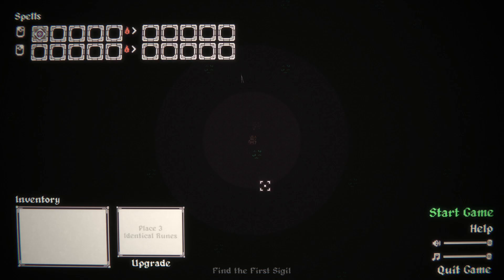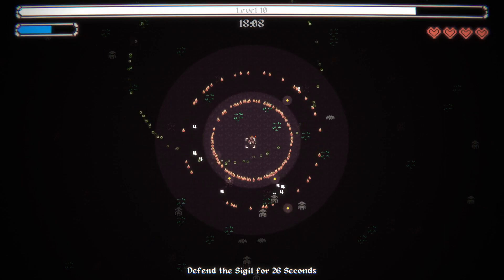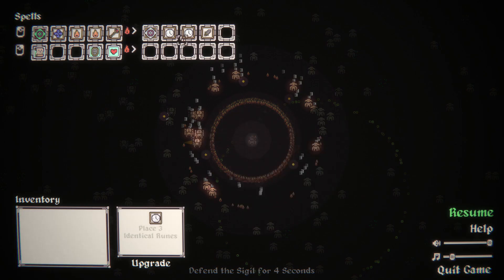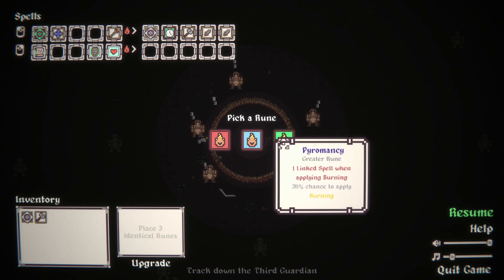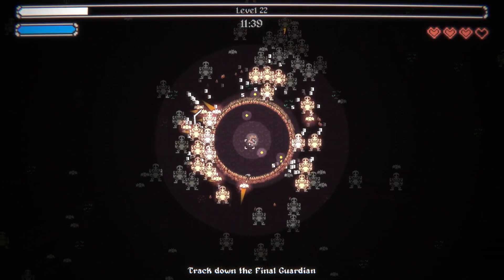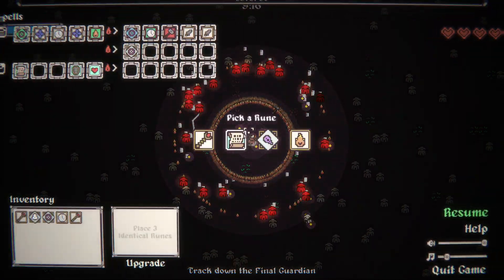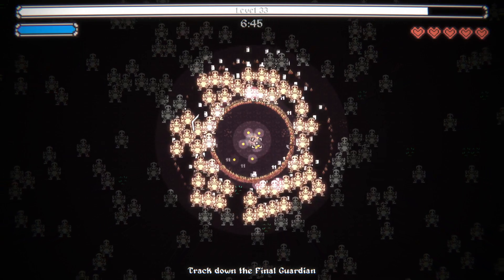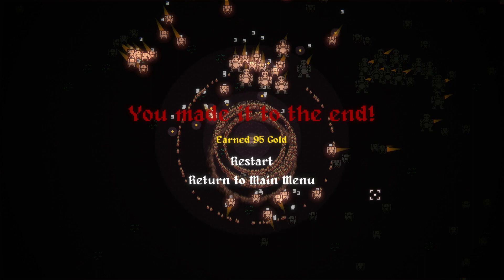Runic: The Flaming Comet of DOOOOM(tm) Build!!!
Runic is a great little rogue-like bullet heaven game, and the best part? It makes it easy to do fun, weird builds that are hard or impossible in others like it.

This is a Let's Play/Playthrough of Runic featuring gameplay from October 2022.